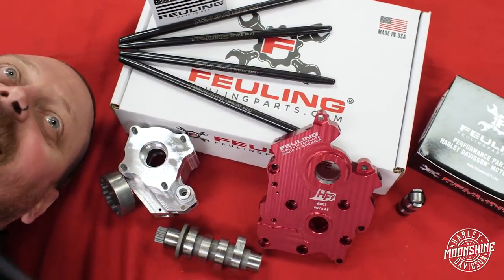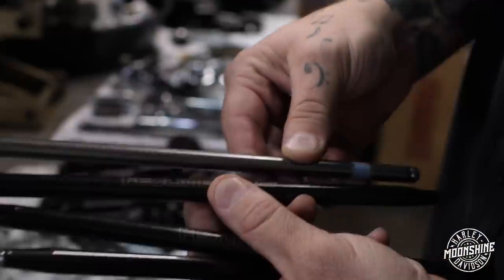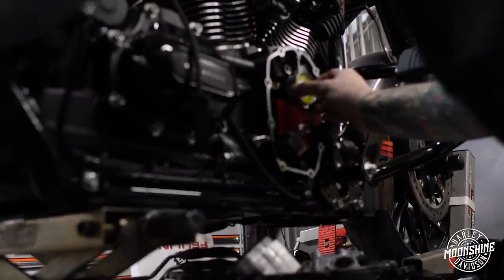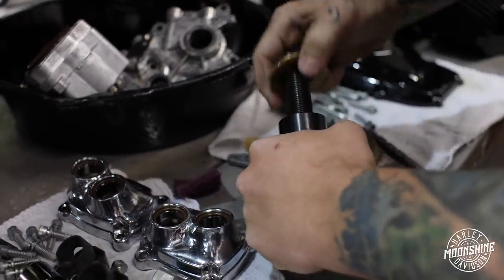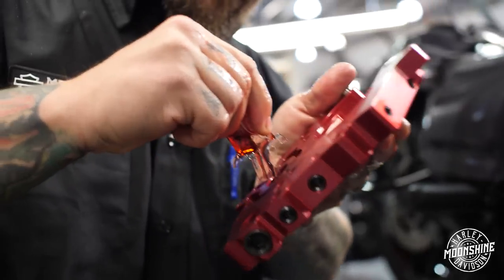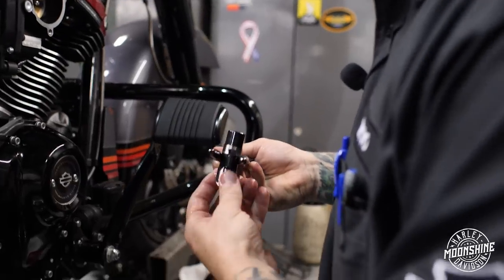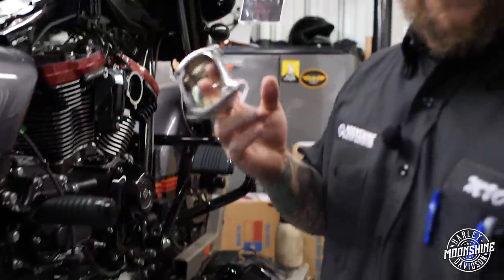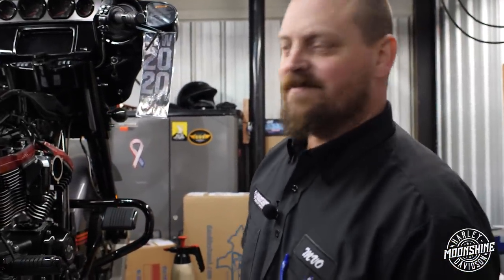BRAND NEW Feuling Reaper 472 Cam Moonshine Horsepower | Shop Talk Episode 40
Brand New from Feuling is the Reaper 472 Cam that today we install into a stock 117'' Stock Harley with D&D Pipes. Check out the insane performance lift in this upgrade.